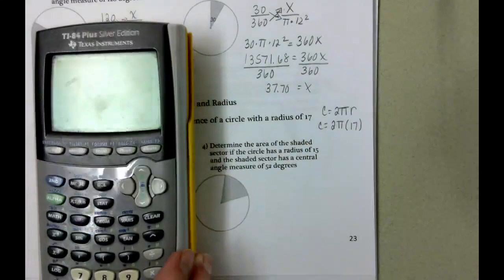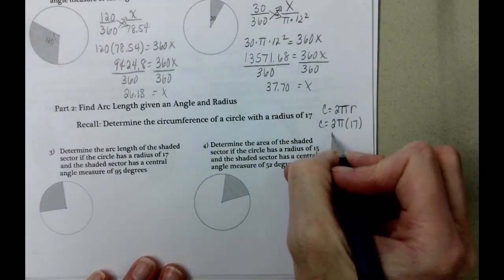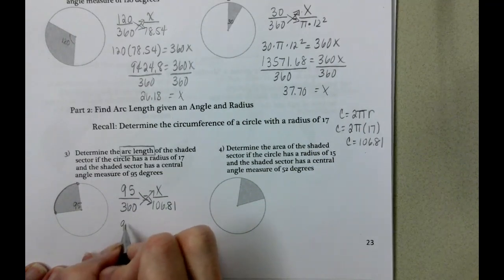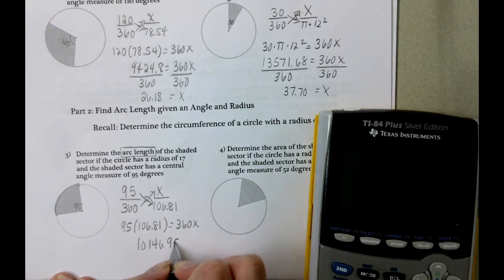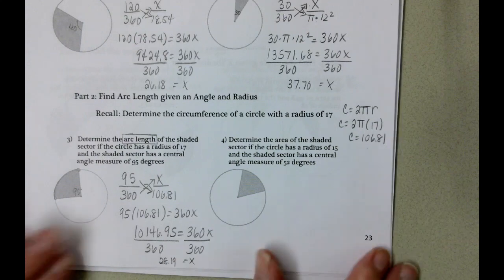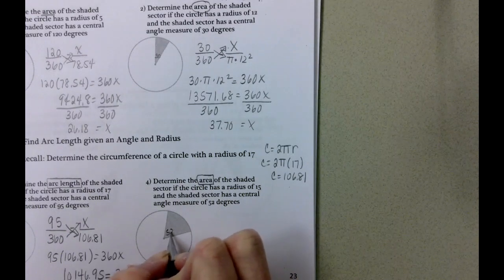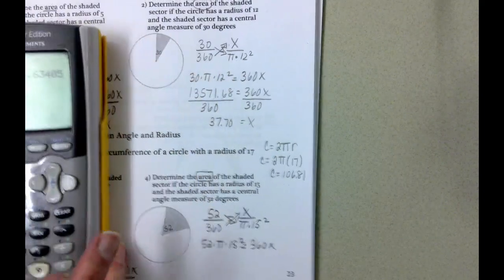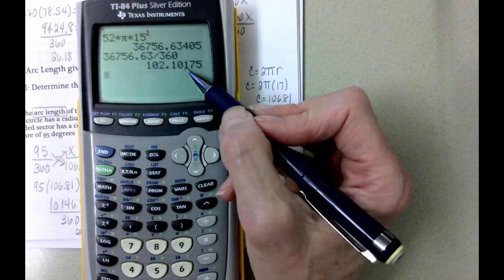level31prob34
Arcs and Sectors